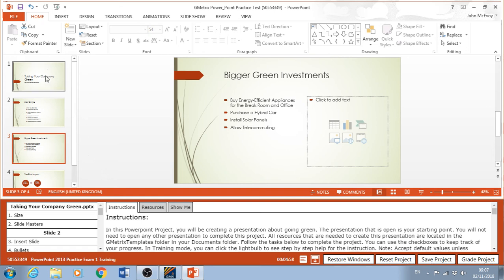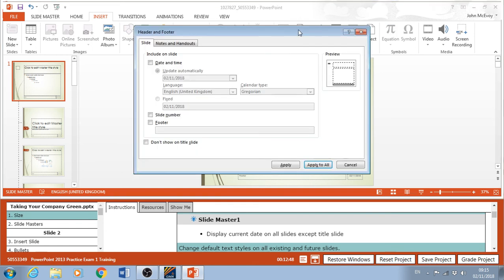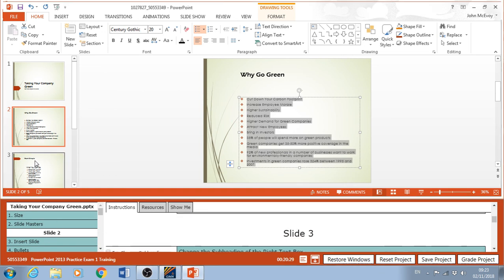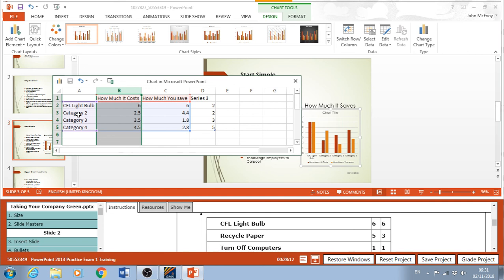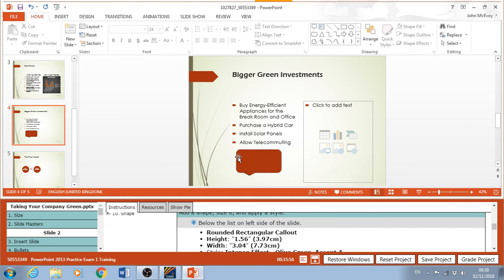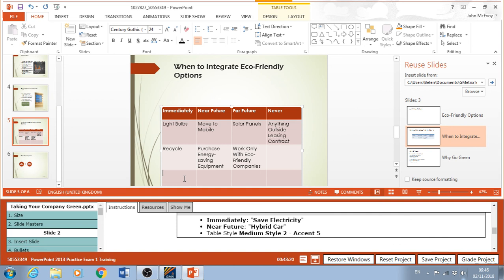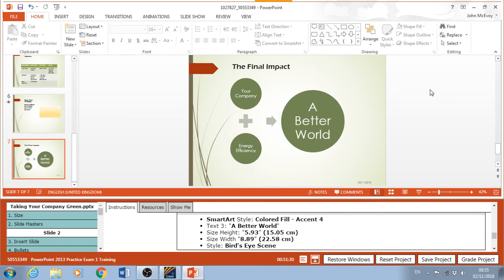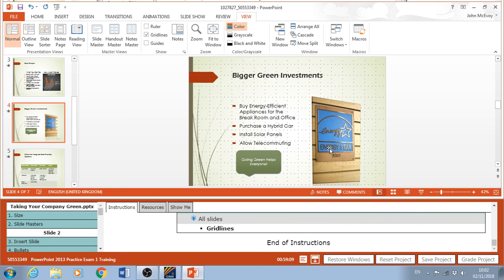Test Practice 1 Tasks 1 to 24